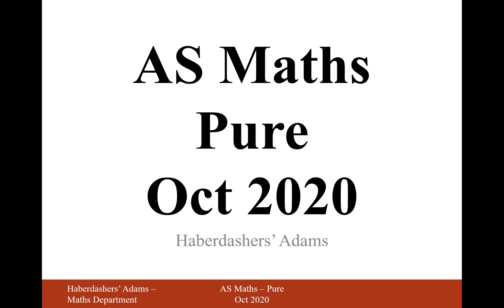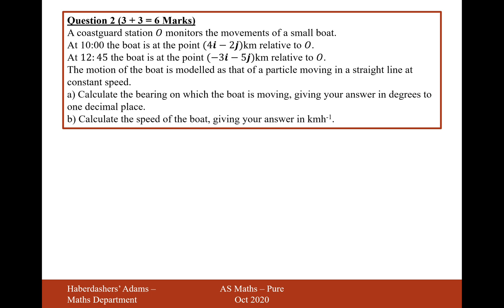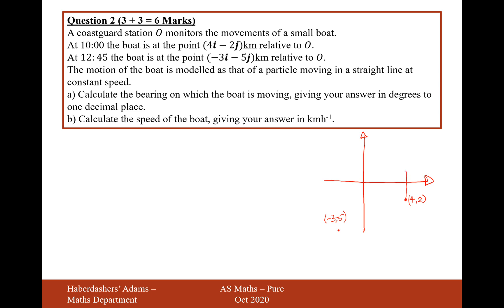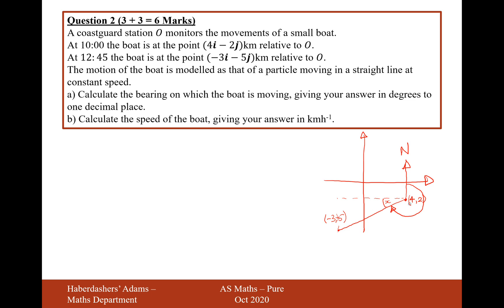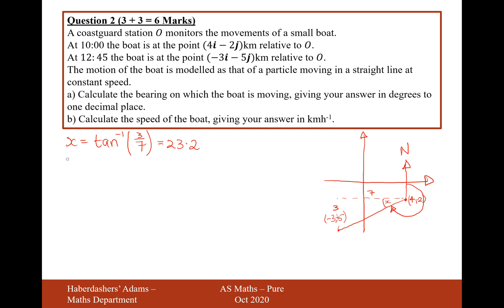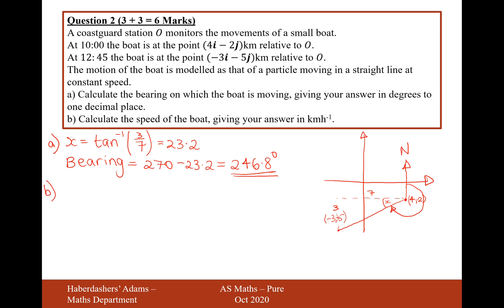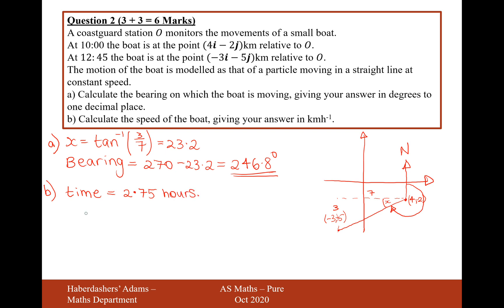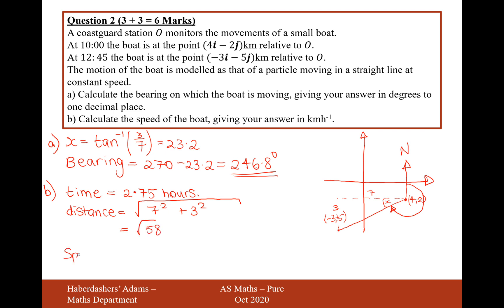AS Maths - 2020 - Pure - Q2